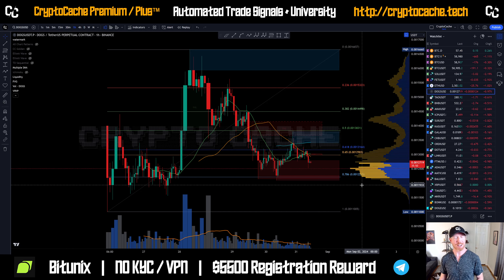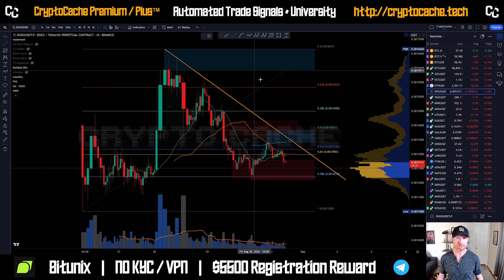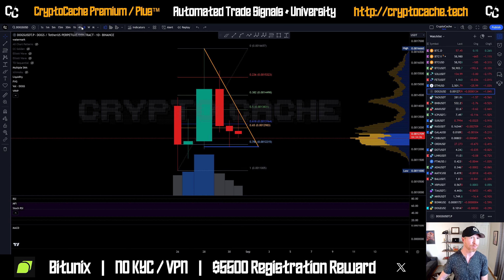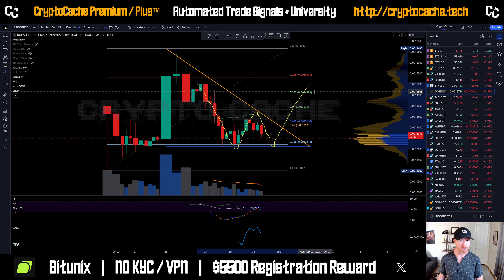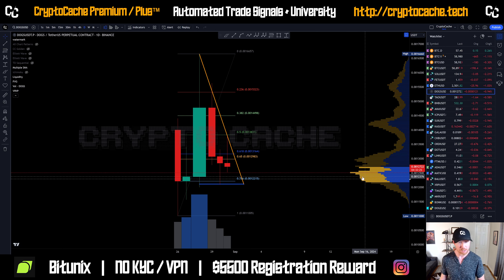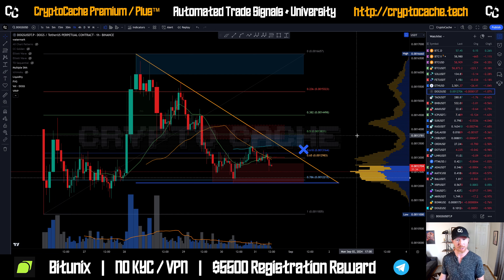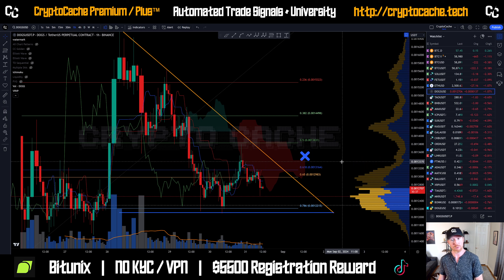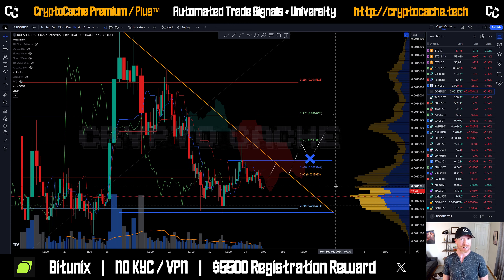Buy DOGS Now? 🤔 Analysis Update & Price Prediction $DOGS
🔥Bitunix Deposit Bonus🔥